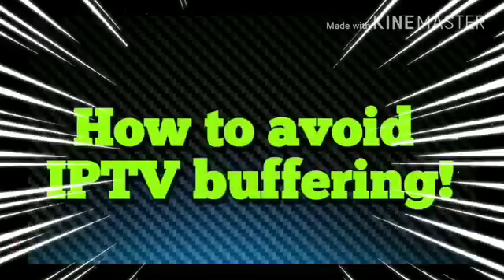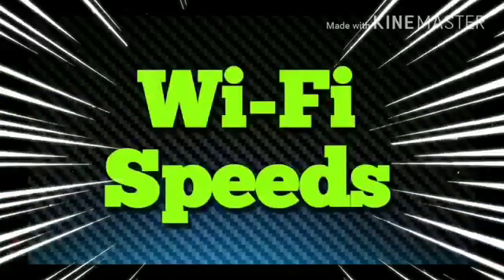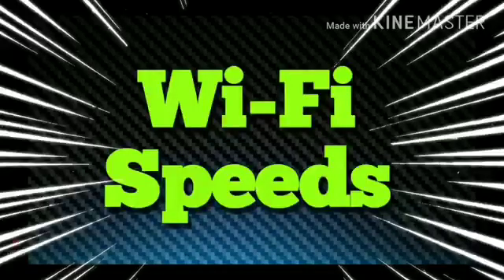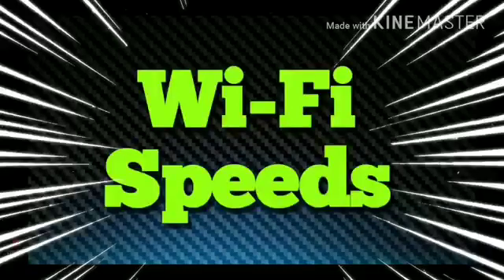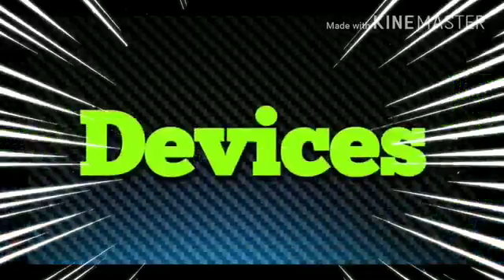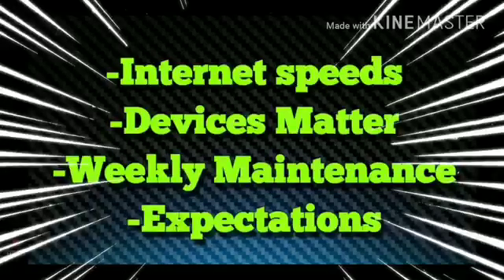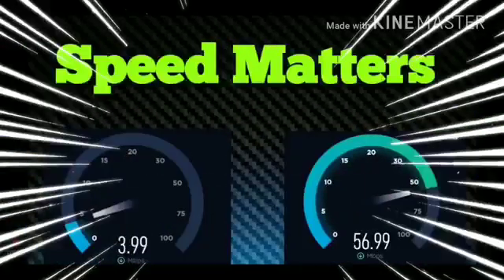IPTV buffering? Learn how to avoid it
How to avoid IPTV buffering!

This video help you to avoid buffering on your iptv service.